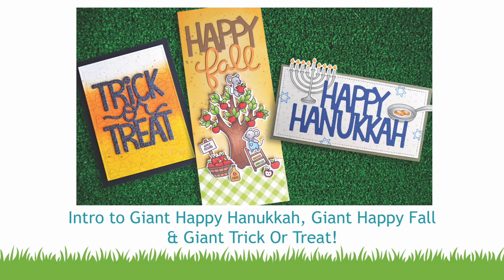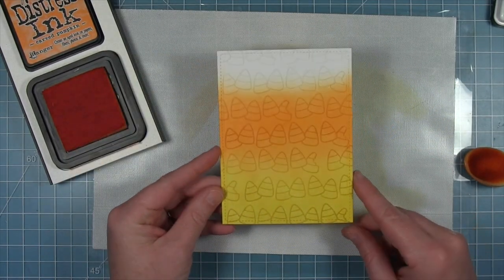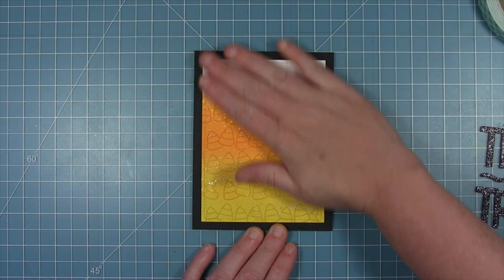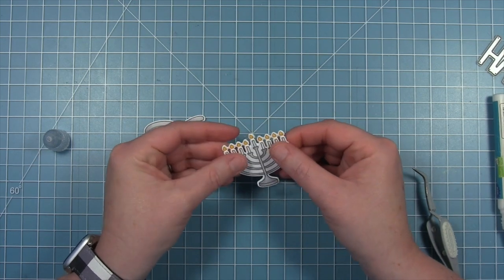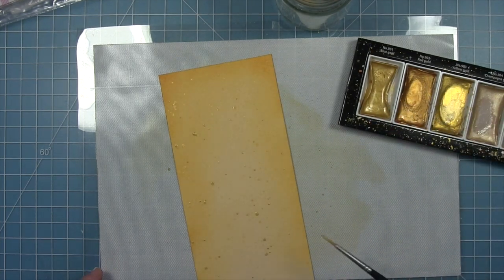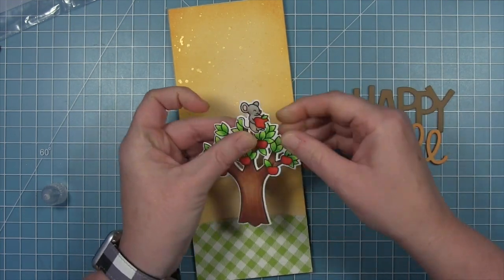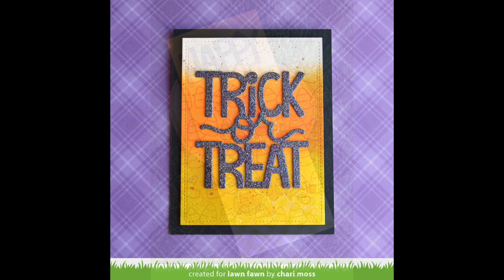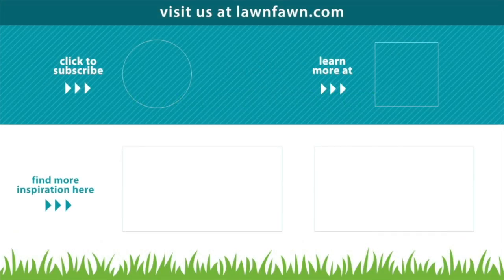Intro to Giant Happy Fall, Giant Trick or Treat & Giant Happy Hanukkah + 3 cards start to finish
to see our products, more ideas and inspiration! In this video, Lawn Fawn owner Kelly Marie Alvarez introduces our 3 new giant message Lawn Cuts dies, Giant Happy Fall, Giant Trick or Treat and Giant Happy Hanukkah! Then Chari will inspire us while creating 3 special cards!